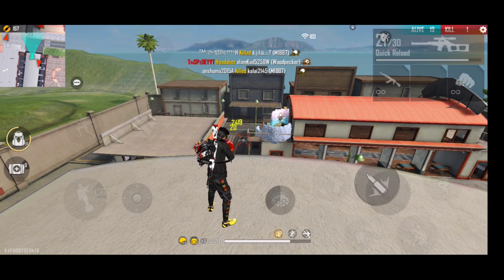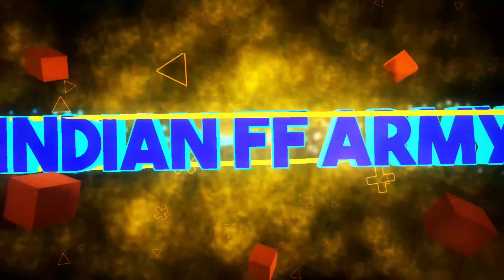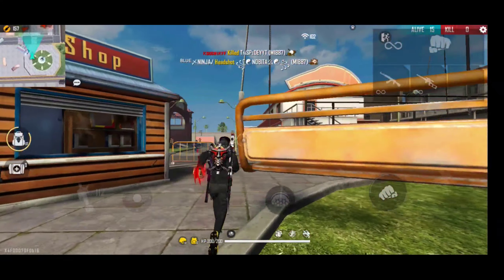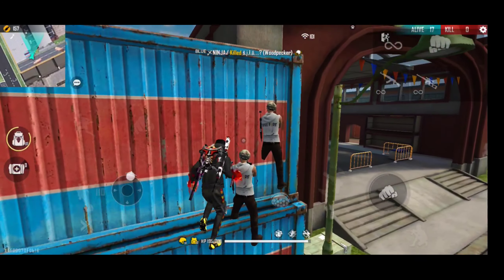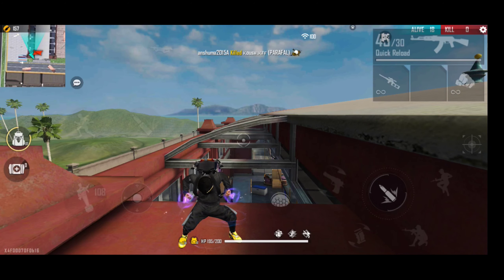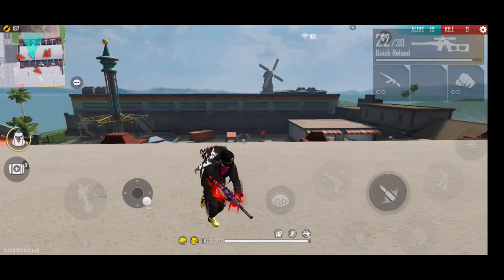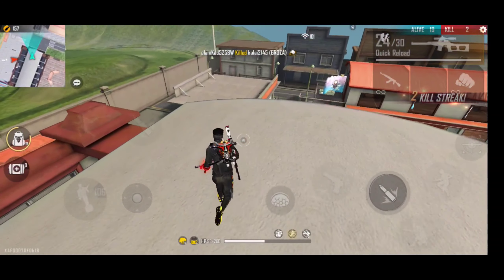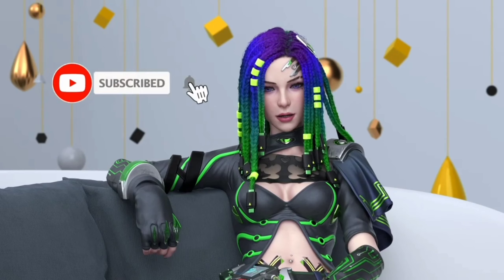How To Climb The training Room center House in freefire 🤔lets watch it